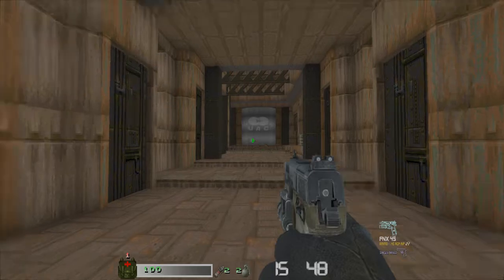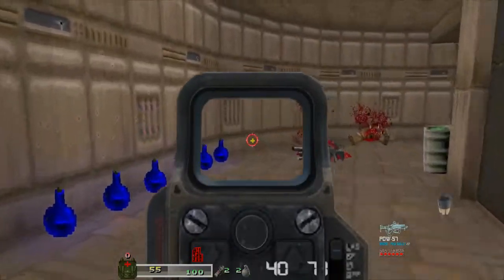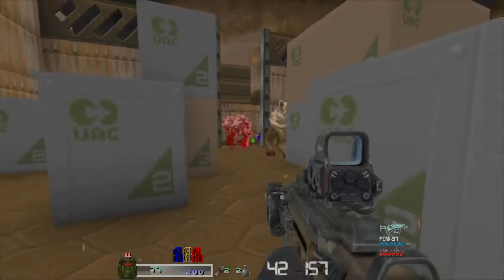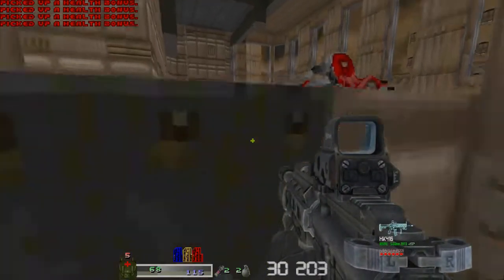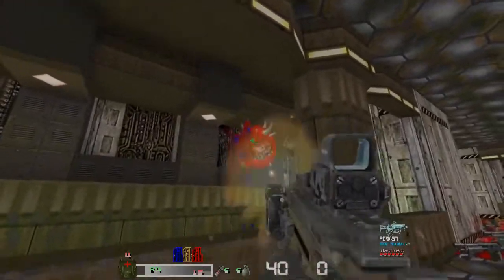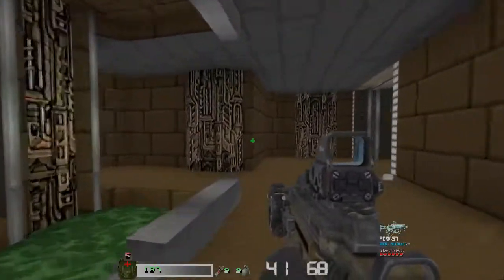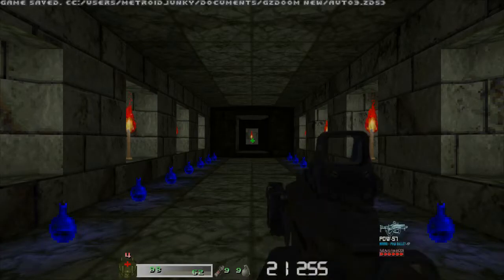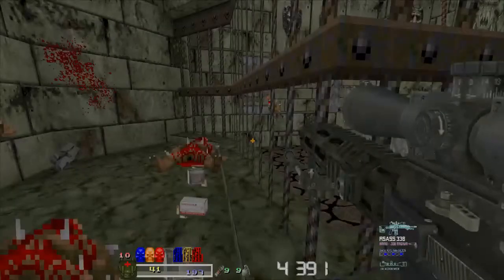Call of Duty Weapons Mod & No Rest For The Living Let's Play - Marine in Space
A million different full automatic rifles.